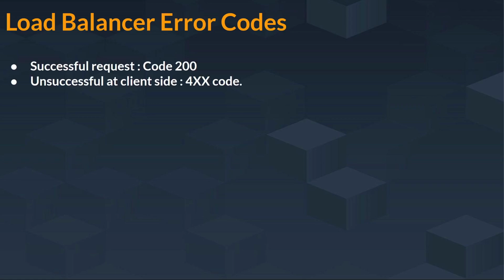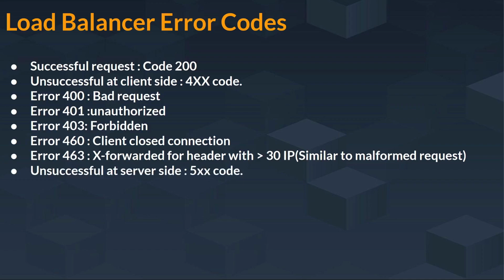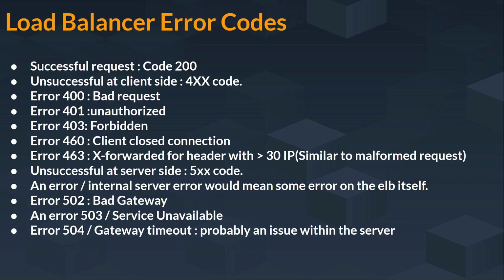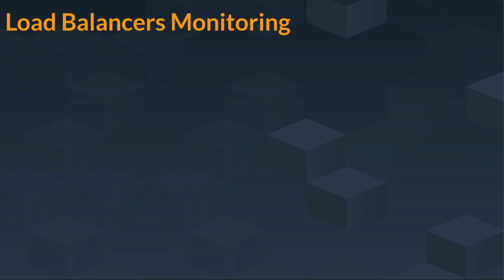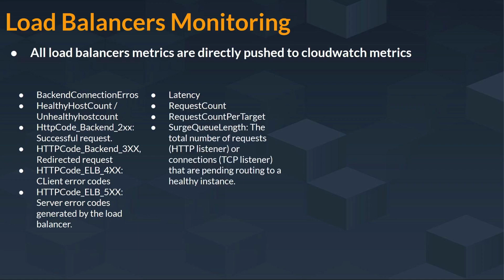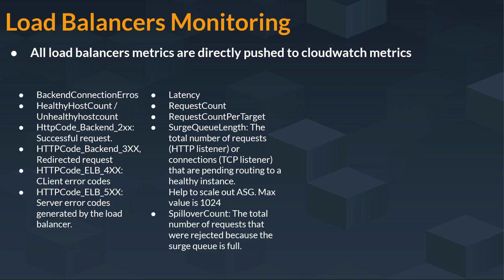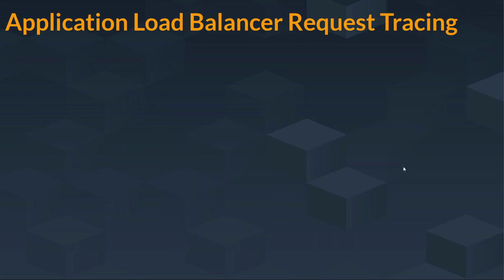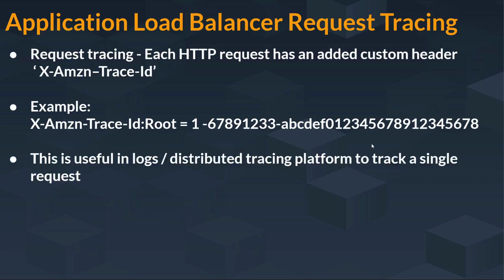Load Balancer Error Codes & Metrics | AWS SysOps Administrator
Learn how to effectively monitor and troubleshoot your AWS applications using Elastic Load Balancer (ELB) error codes and metrics. In this comprehensive tutorial, we’ll guide you through the process of understanding and utilizing ELB error codes and metrics to ensure optimal performance and reliability of your applications.

🔍 What You'll Learn:

Introduction to ELB Error Codes:

Understand the different types of ELB error codes and what they indicate about your load balancer and instances.
Common ELB Error Codes:

Detailed explanation of common ELB error codes such as 4xx and 5xx errors, and their implications.
How to Access ELB Error Codes:

Step-by-step guide to accessing and interpreting error codes using AWS Management Console and CloudWatch Logs.
Introduction to ELB Metrics:

Overview of key ELB metrics that provide insights into the performance and health of your load balancers and instances.
Critical ELB Metrics to Monitor:

Learn about important metrics such as RequestCount, HealthyHostCount, UnHealthyHostCount, Latency, HTTPCode_ELB_4XX_Count, and HTTPCode_ELB_5XX_Count.
Using CloudWatch to Monitor ELB Metrics:

How to set up CloudWatch to monitor ELB metrics and create alarms for proactive management.
Troubleshooting with ELB Metrics and Error Codes:

Techniques for diagnosing and resolving common issues using ELB error codes and metrics.
Best Practices for Monitoring ELB:

Tips and best practices for effectively monitoring and managing your ELB setup to ensure high availability and performance.